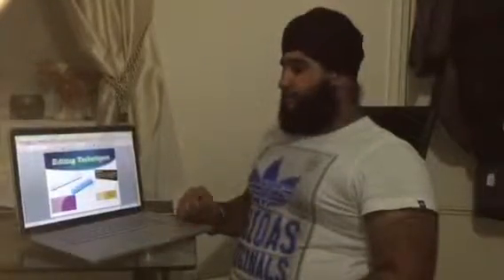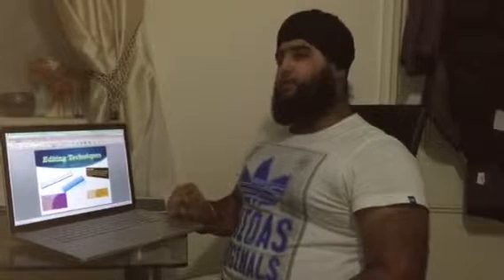Presentation on editing